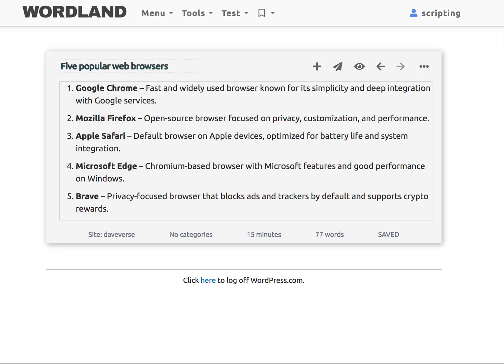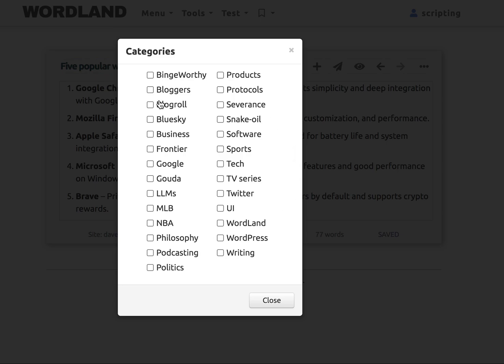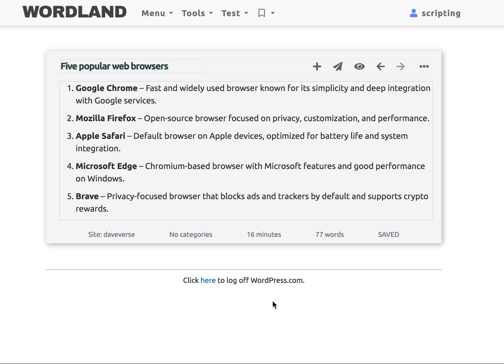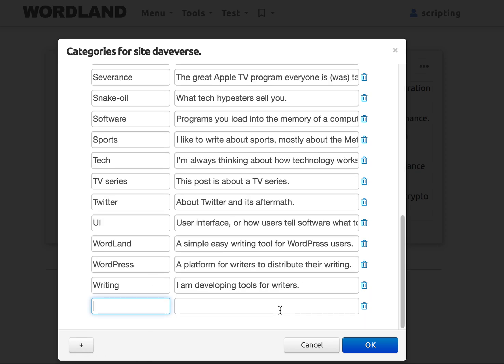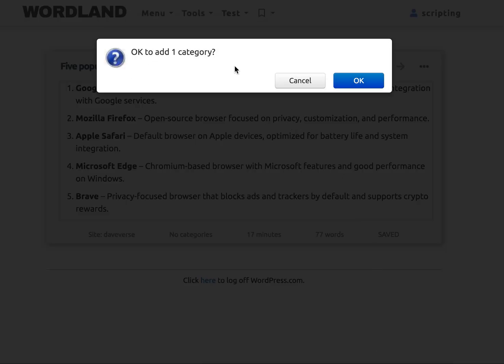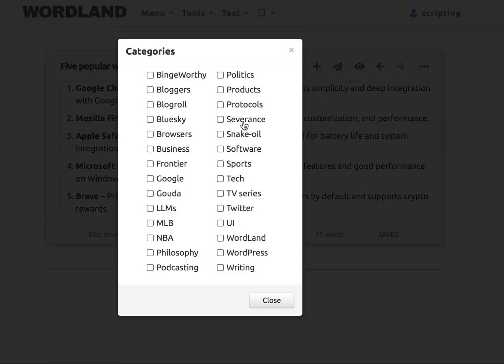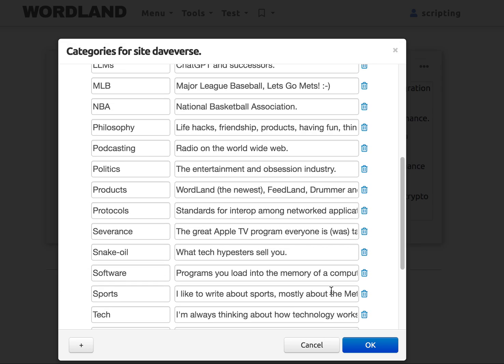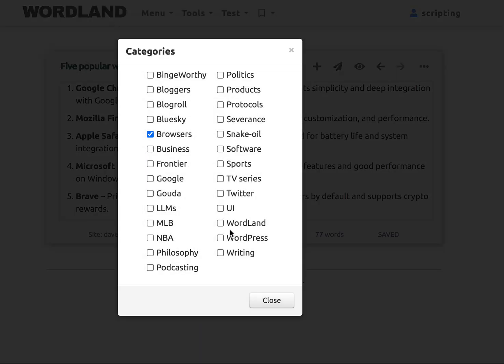Editing all the categories for a site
Creating and editing categories is an important part of writing. I wanted to be able to edit all the categories for a site without leaving WordLand.